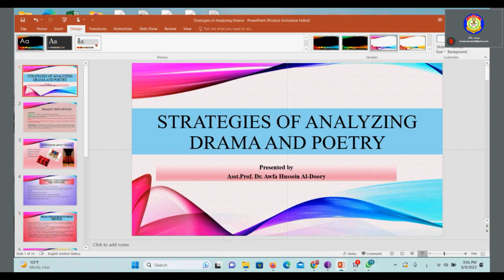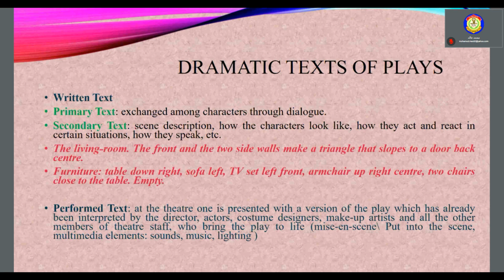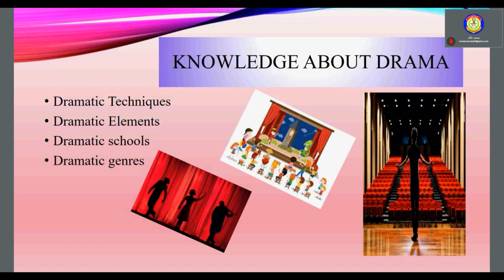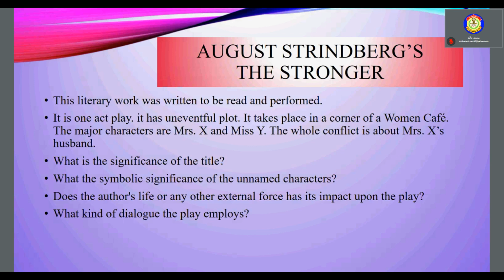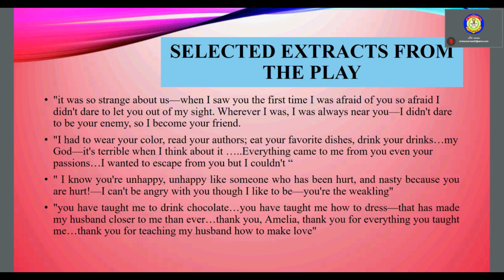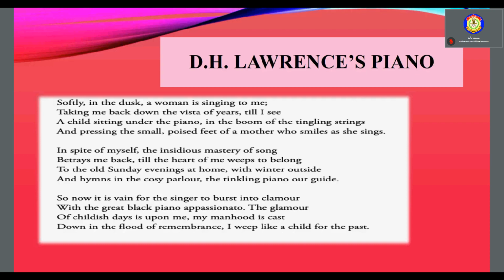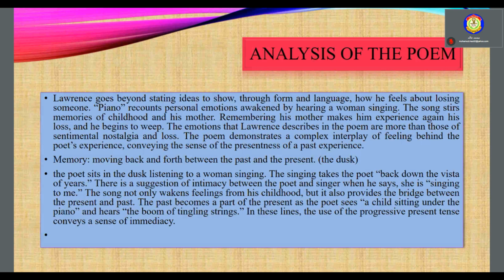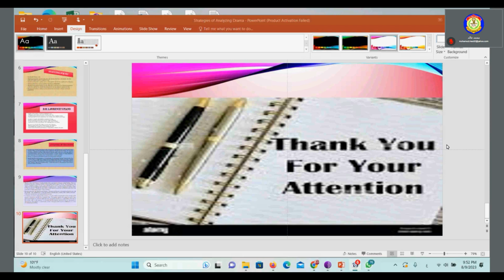تحليل النص الادبي وتوافقية العلاقة بين الشكل والمضمون 🔸 جامعة تكريت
ا.د. حنان عبد الرحمن طه 🔸
 م.م. انعام منذر نعمان
 🔸 السيد محمد خالد احمد 🔸
ا.م.د. اوفى حسين محمد 🔸
أ.م.د. اروى حسين محمد 🔸
م.م. منى عصام عبد الله